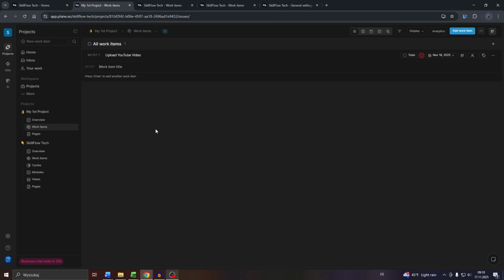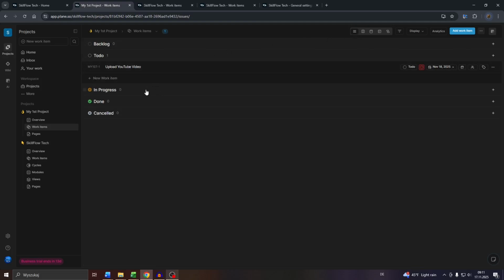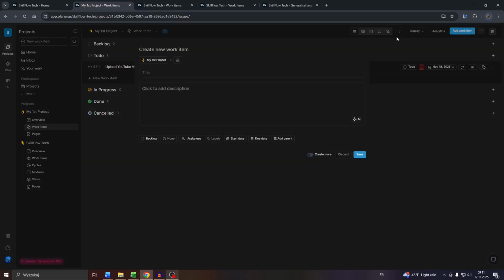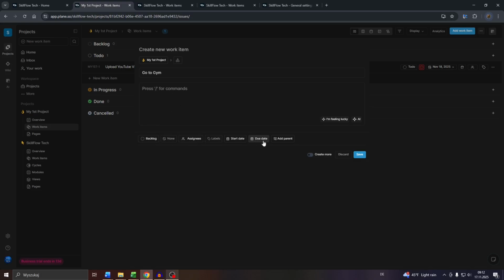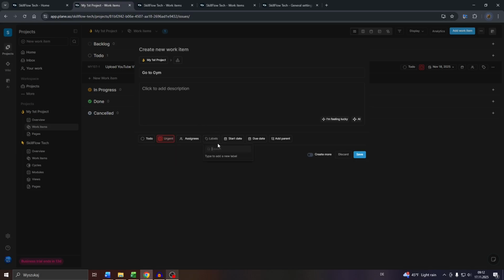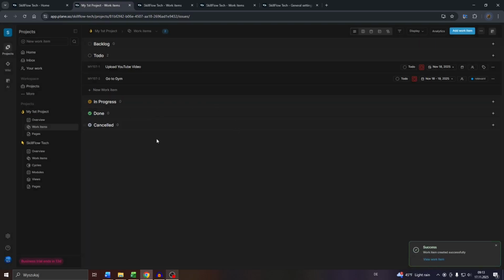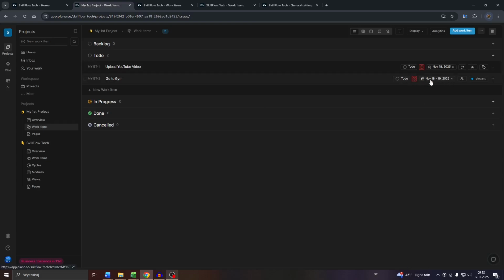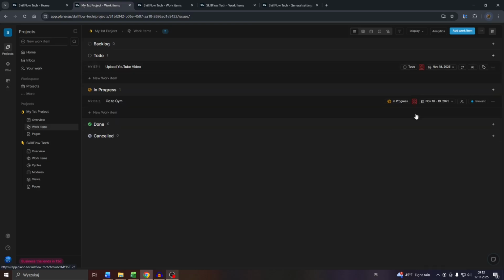How to Add Work Item in Plane — Step by Step Plane Tutorial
In this tech tutorial we explain how to add a work item in Plane to track tasks more effectively.

If you're interested in learning more about how to use Plane project management, you may learn how to create a new project in the Plane team management app, too, in this tutorial